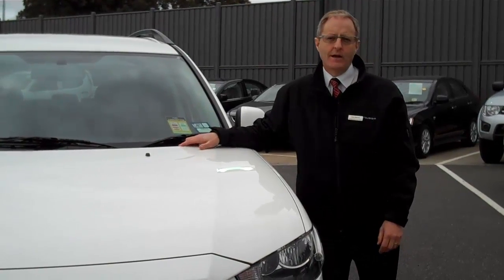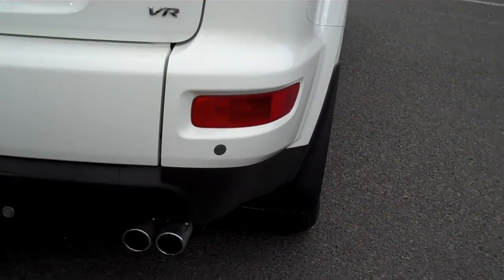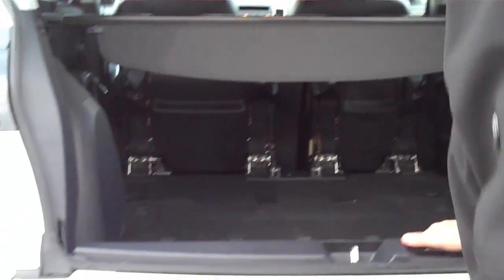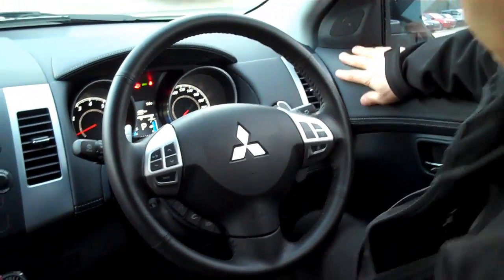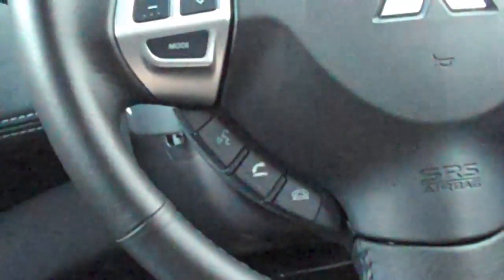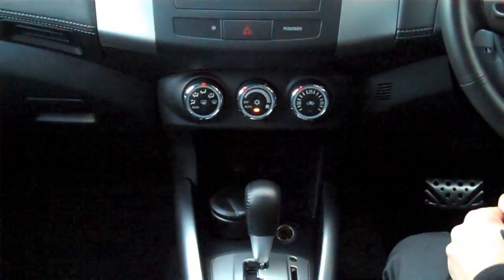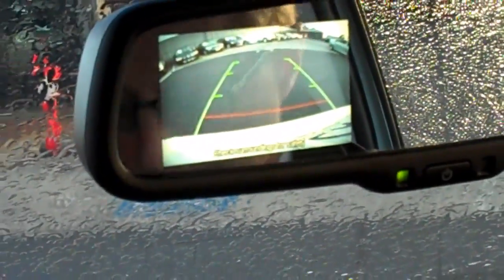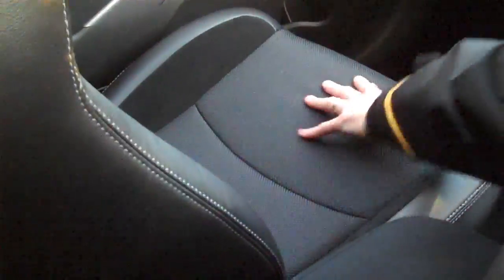Live Review of the Mitsubishi Outlander VR 2011 by Berwick Mitsubishi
A Live video tour and review of the 2011 Mitsubishi Outlander VR V6! by Paul Buruma of Berwick Mitsubishi Love That Car. This Outlander is an ex Mitsubishi Exec driven vehicle still covered by the famous 10/5 year warranty!-see Mitsubishi Motors Australia website for conditions of warranty. Experience the smoothness of acceleration and driving pleasure in this almost brand new Outlander!